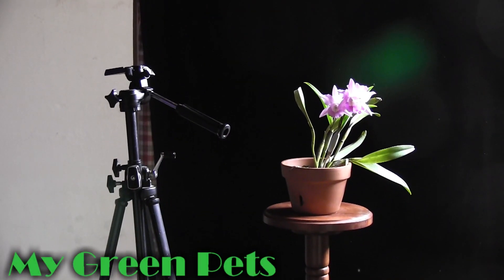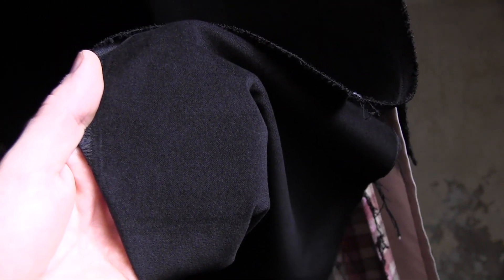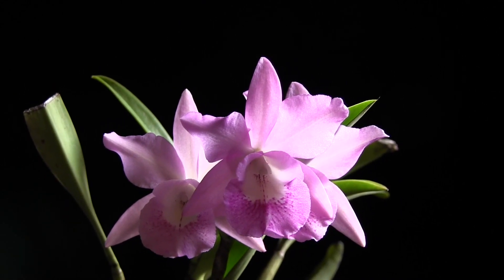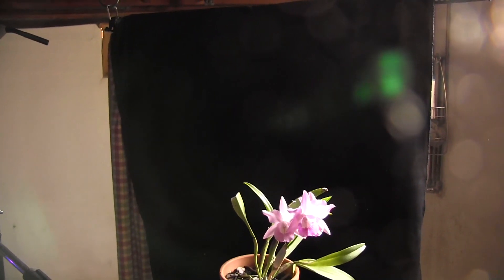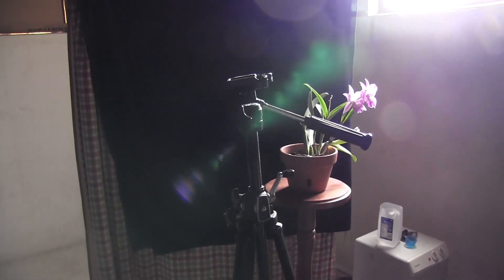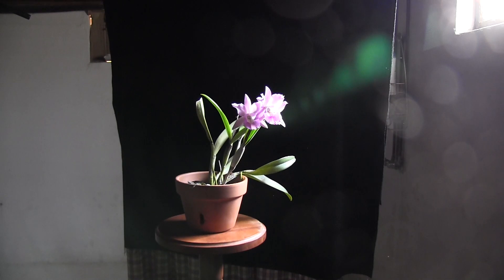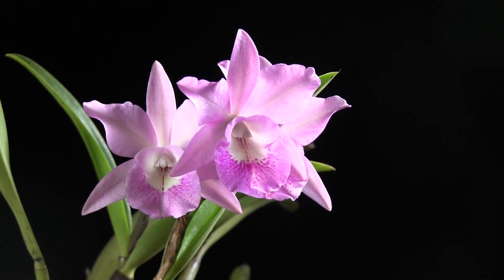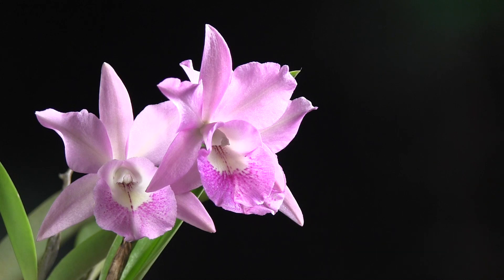How I photograph orchids with a black background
Horticulturalist and amateur photographer William Green demonstrates his method of photographing orchid flowers in front of a solid black background.

Many thanks to Dot Potter Barnett for all your expert advice!